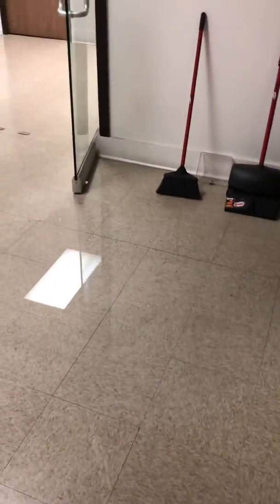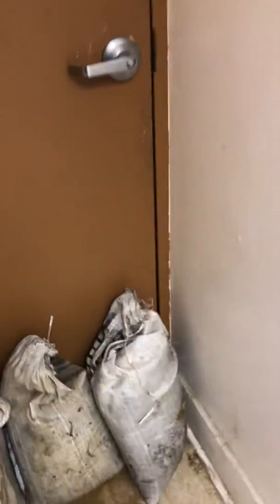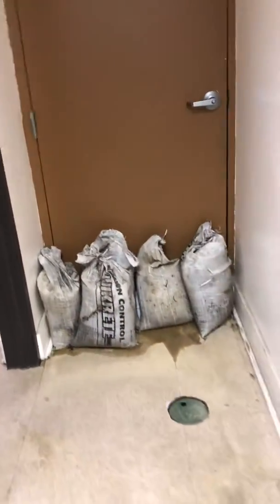Central Ave Building Rain Damage